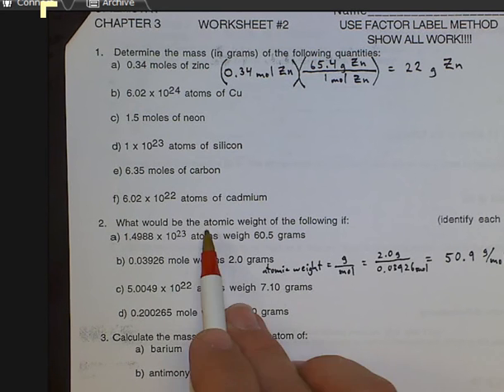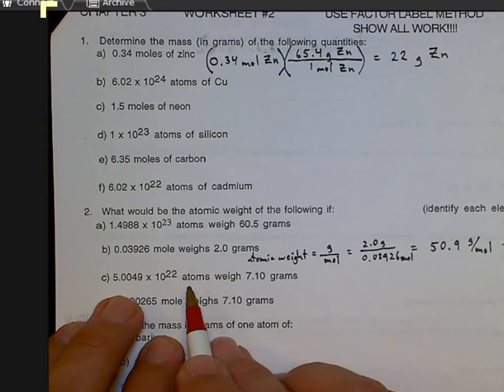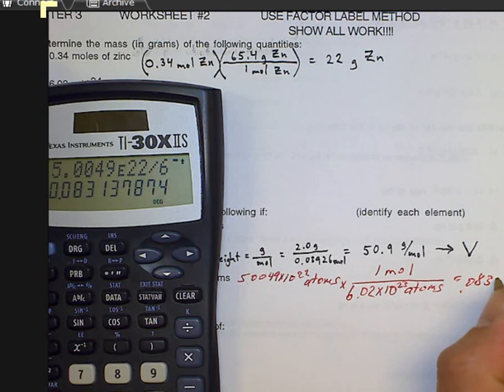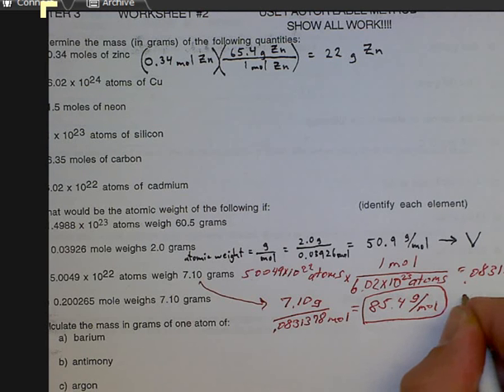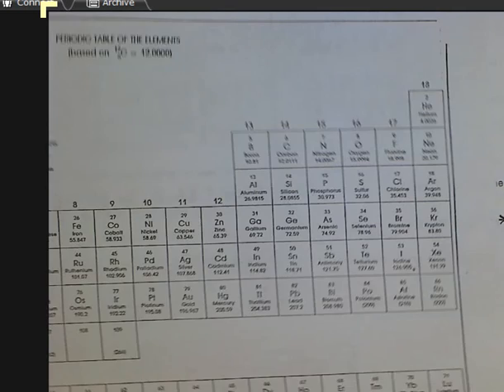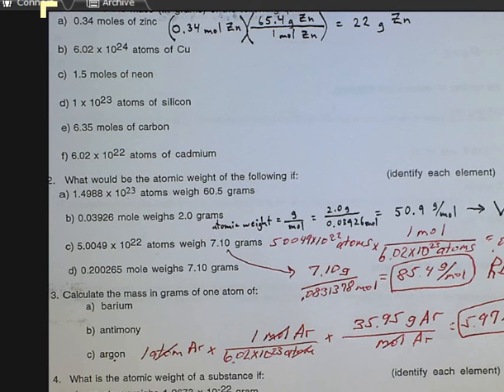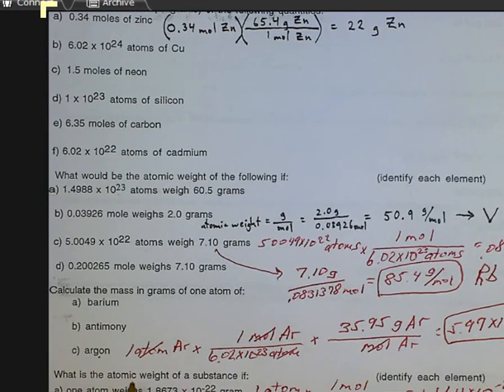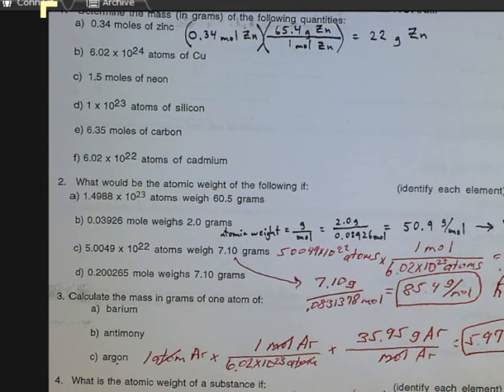Worksheet #2 Molar Conversion Examples